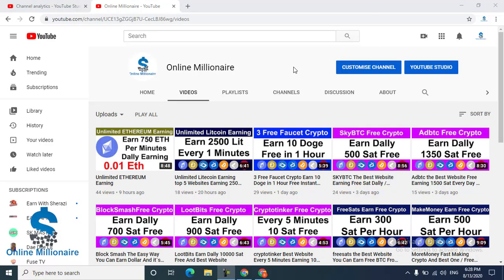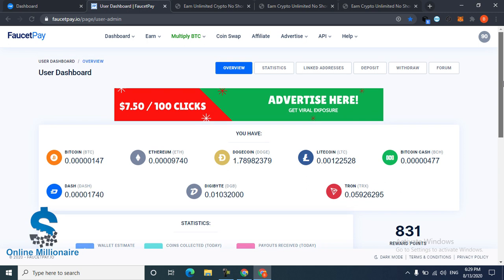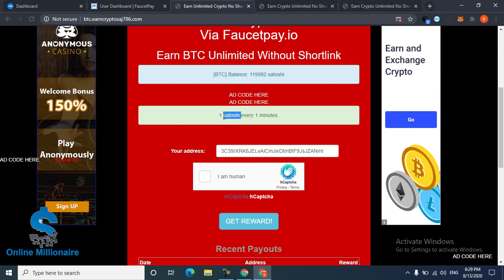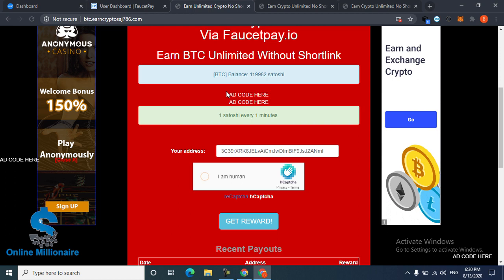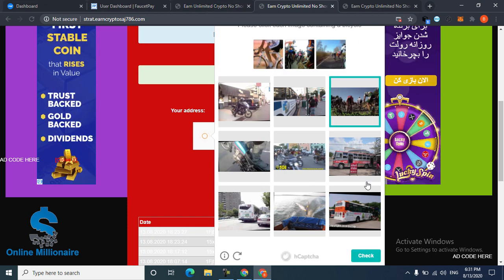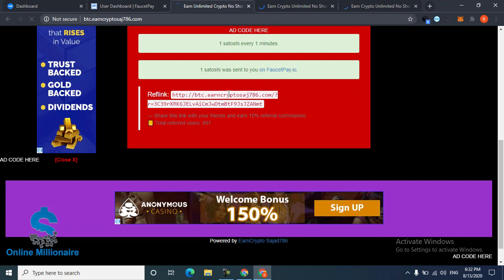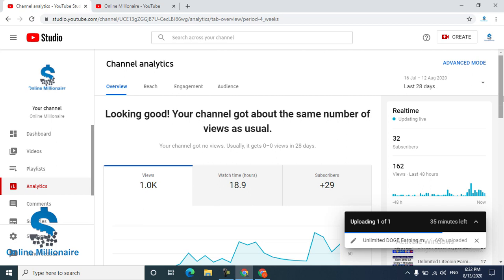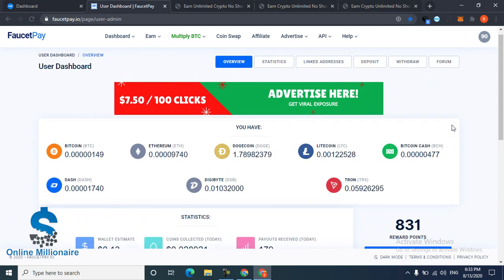Unlimited BTC Earning Dally Earn 10000 Sat Free Without Deposit / FaucetPay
earn money, earn from home,
to make money, to earn money,
to make money online, latest ways of making money online,
ew free ethereum earning site 2020 earn daily 0.015 eth live
withdrawal payment proof urdu hindi,free-ethereum.io.free

Ethdrain App
Ethdrain App Withdraw proof
Btcrewardy